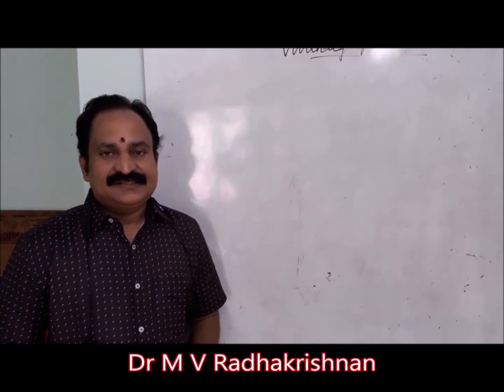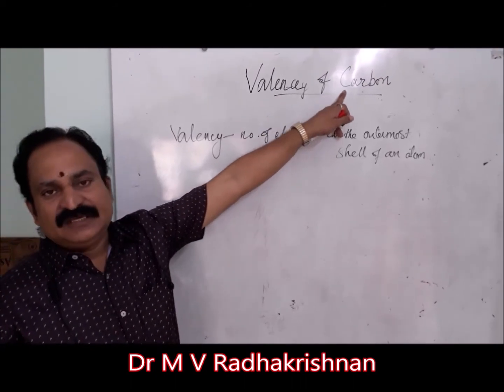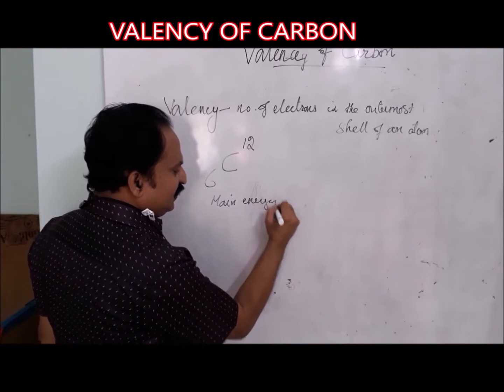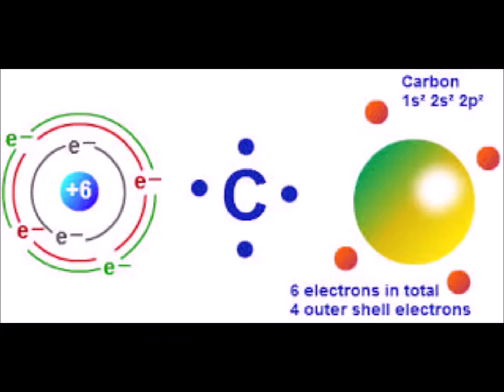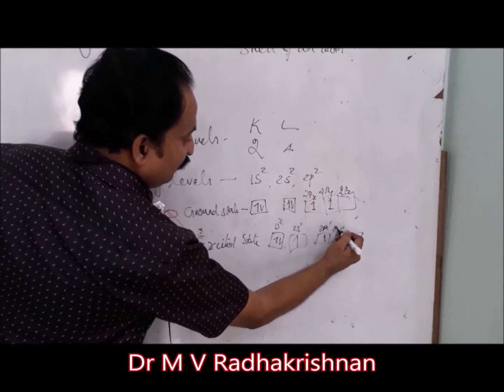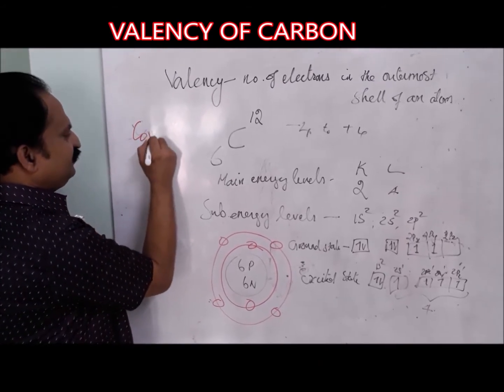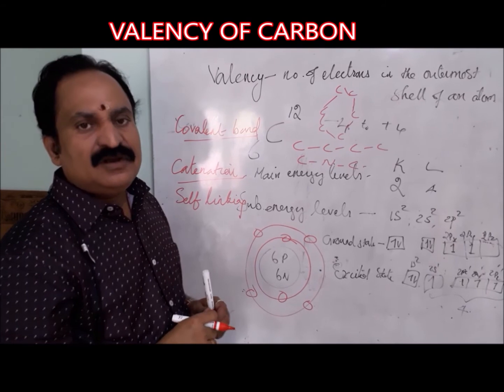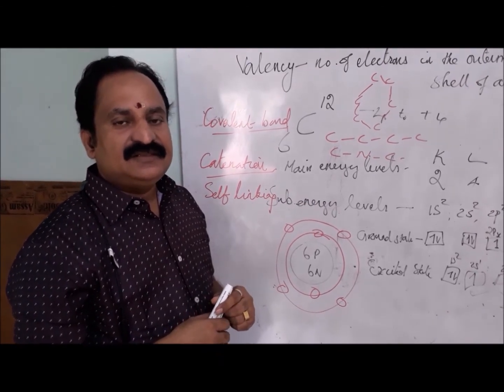VALENCY OF CARBON By Dr Radhakrishnan M V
In this video the valence of carbon is explained.